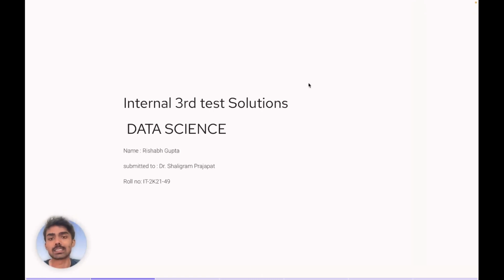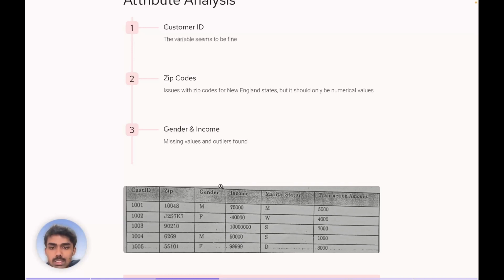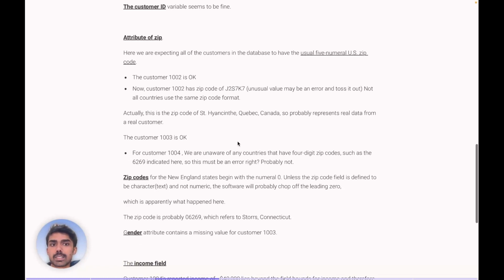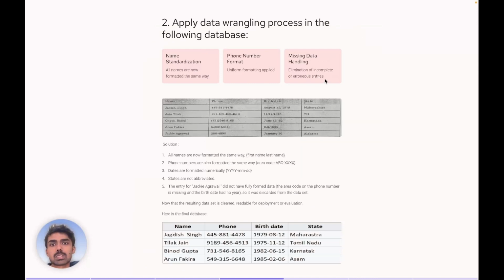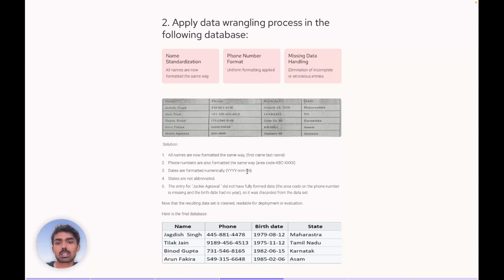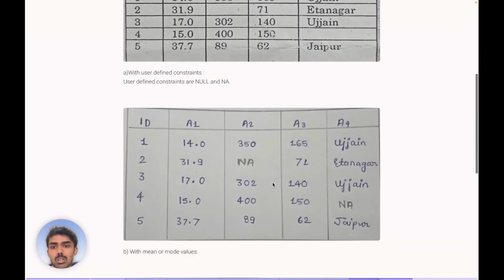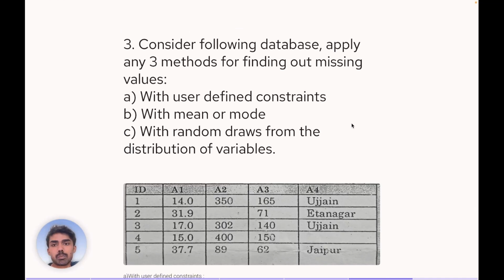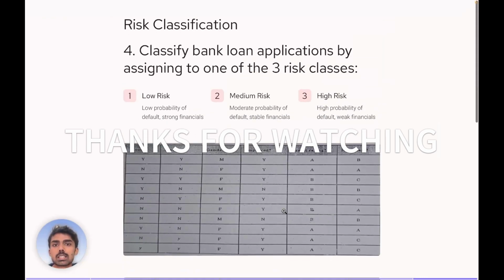Internal 3rd test Solutions || IT-2K21-49